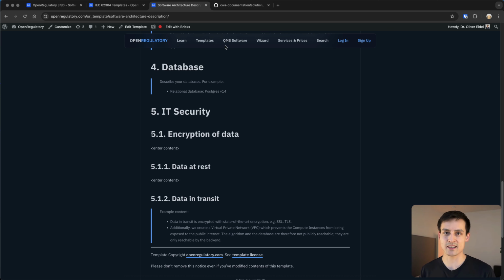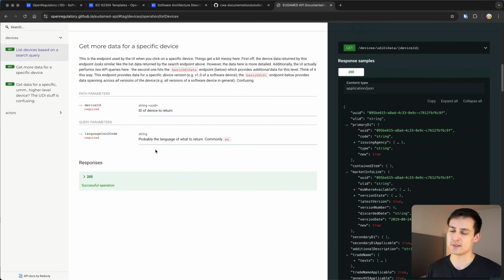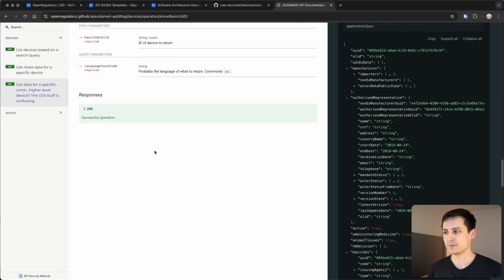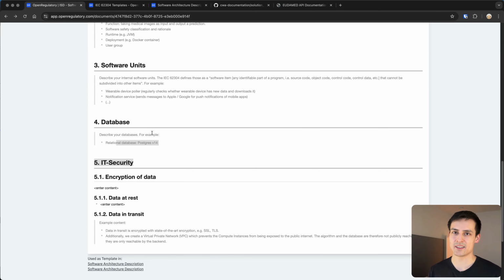Software Architecture For Medical Device Software (IEC 62304 Compliance)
00:00 Introduction
01:14 Example: German Covid App
02:45 A better approach
08:04 Stay pragmatic
09:10 Swagger documentation

When developing software as a medical device, the IEC 62304 also requires you to document your software architecture. In most cases, this boils down to creating a document which is somewhat clunky. I'll walk you through the clunky document in this video.

The software I'm using in the video is Formwork, our eQMS software.